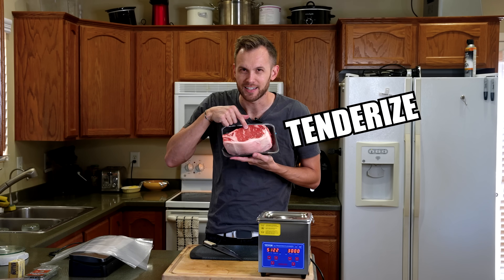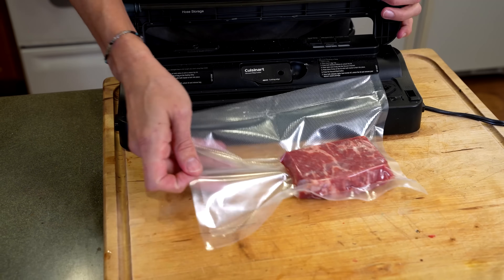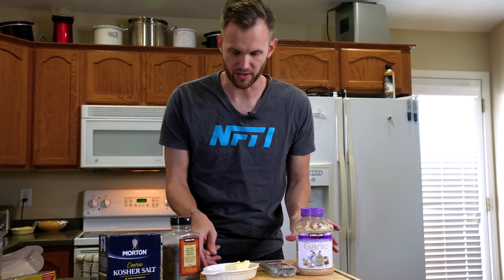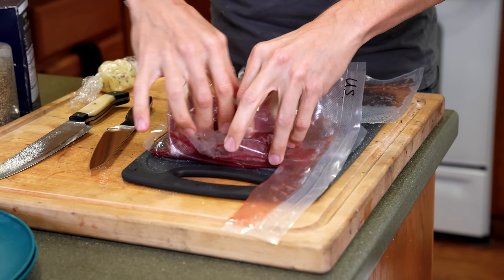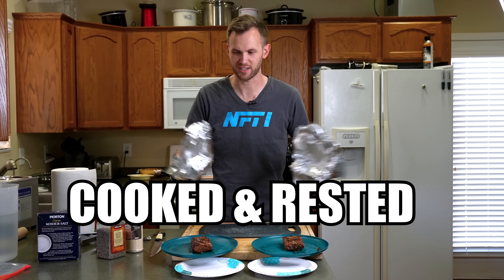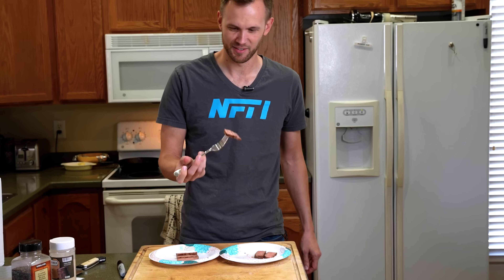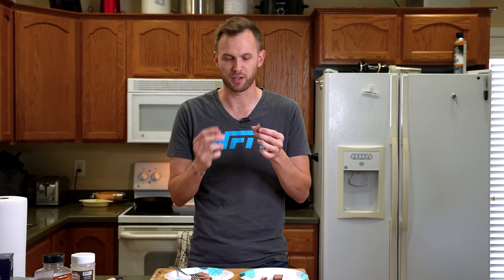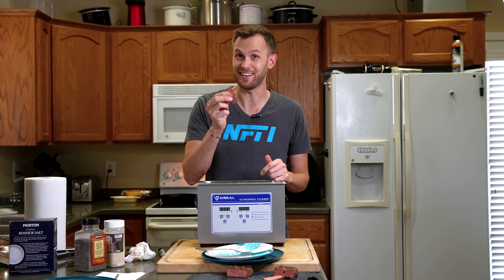Can We Tenderize Steak Using an Ultrasonic Cleaner??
The Ultrasonic Cleaner we use